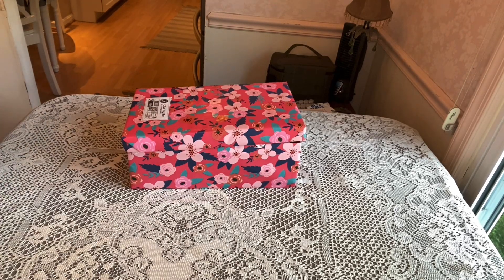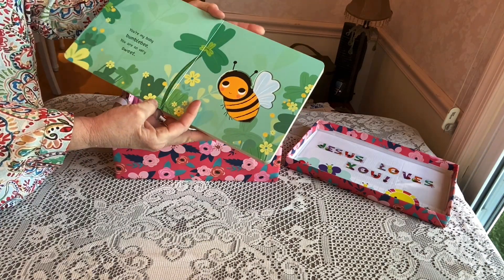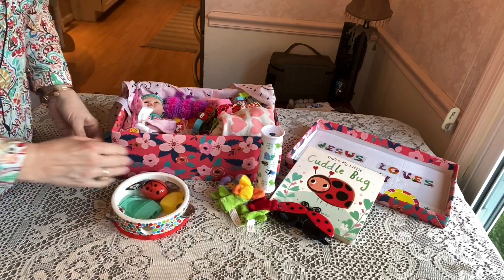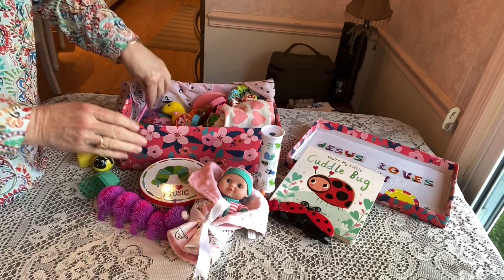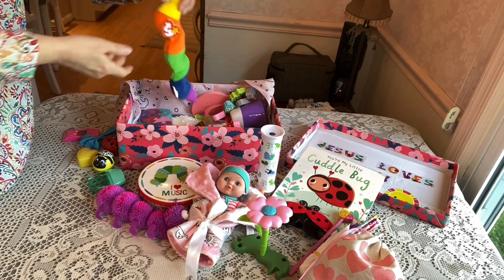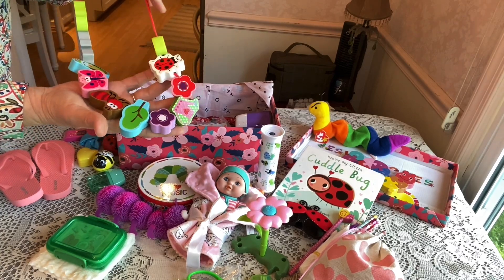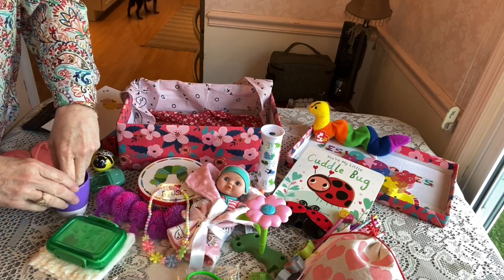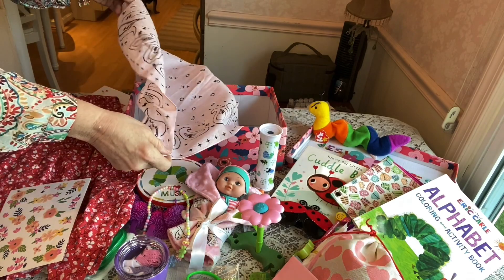Girl 2-4 Unboxing for Operation Christmas Child - Garden Critter Theme 🐛🐞🦋 - 2021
Today I am unboxing a Garden Critter Theme for a Girl 2-4. Please join me!❤️